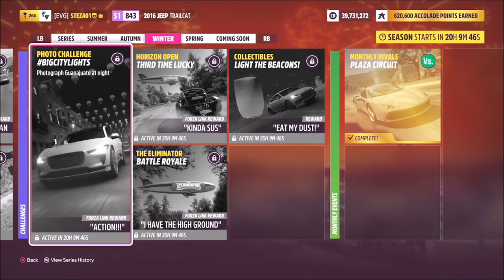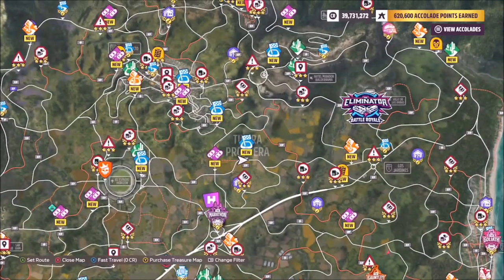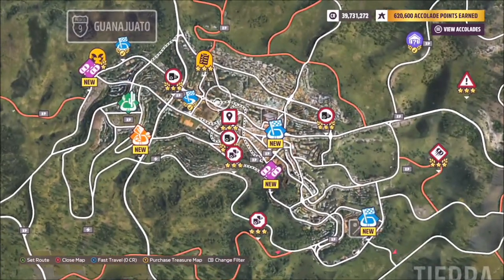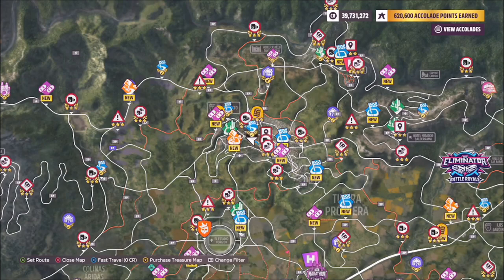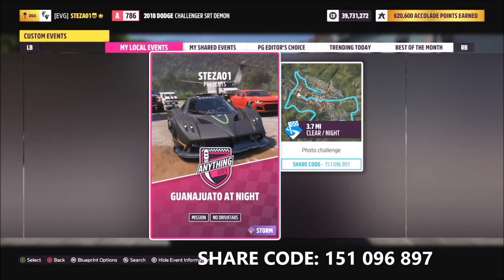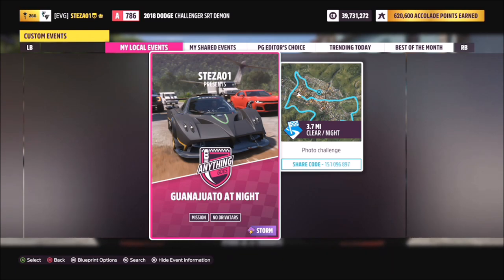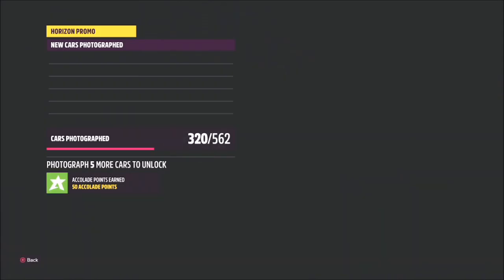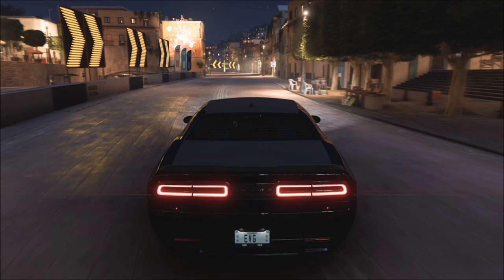Forza Horizon 5 - Photo Challenge Guide - BIGCITYLIGHTS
This weeks photo challenge wants you to take a photo in Guanajuato at night, and i'll show you the quickest way to do it.